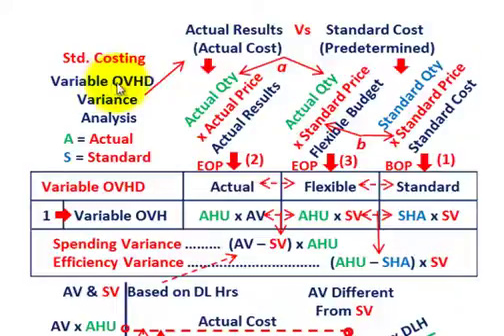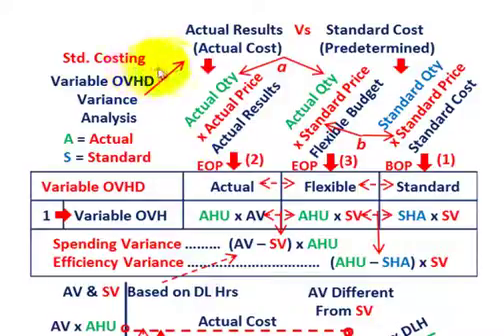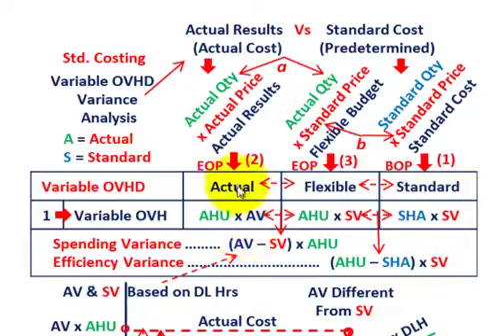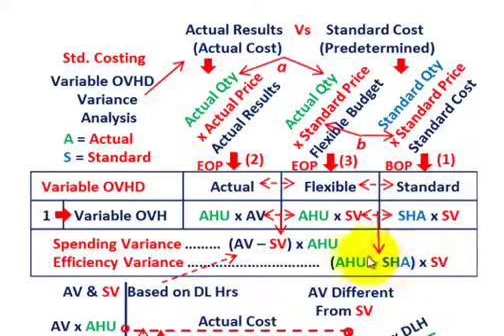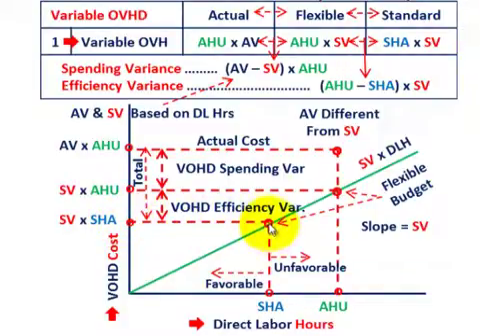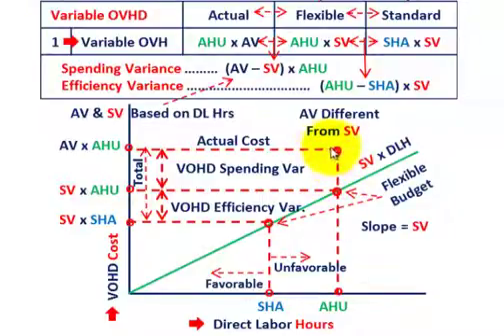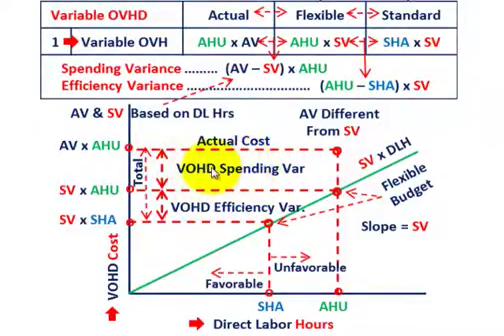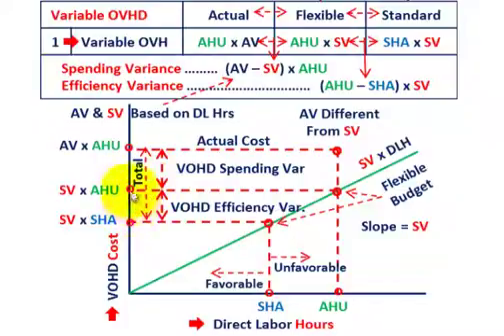Standard Cost Variance Analysis (Using Graphical Approach For Variable Overhead, Spending & Eff.)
Standard costing variances using Graphical Approach to determine Variable Overhead Spending & Efficiency Variances, setting up the formulas based on actual costs, flexible budget & standard costs used to calculate the variances, using Graphing approach to analyze the variances along with formulas,(1) spending variance = (actual variable OVHD cost - (std. OVHD rate x actual hours used)), (2) efficiency variance = ((actual hours used - std. hours allowed) x std. rate), example based on graphical approach with associated equations, detailed by Allen Mursau